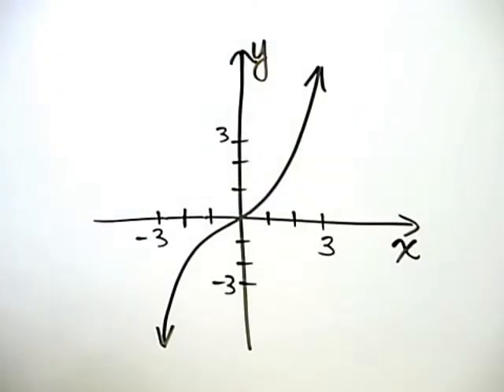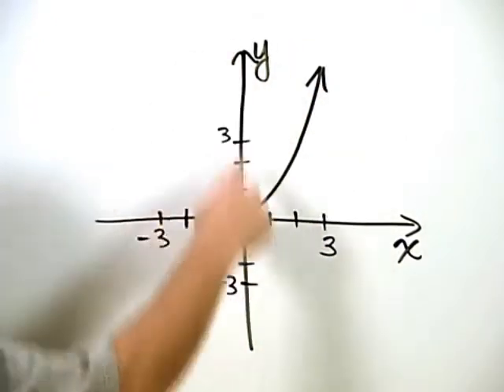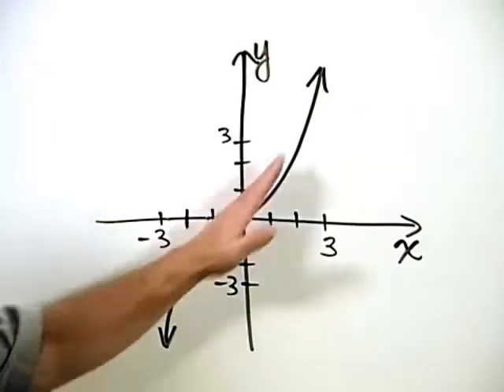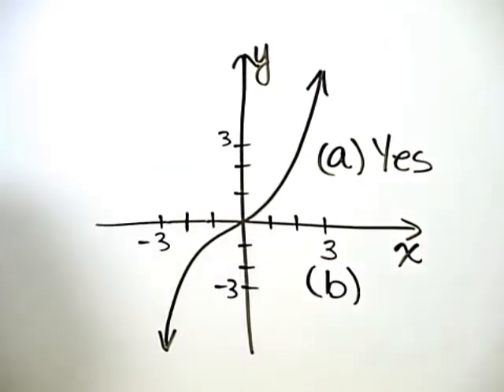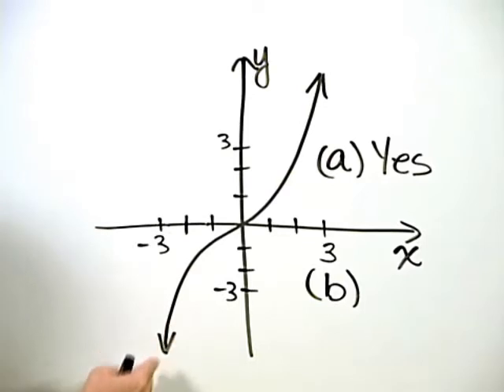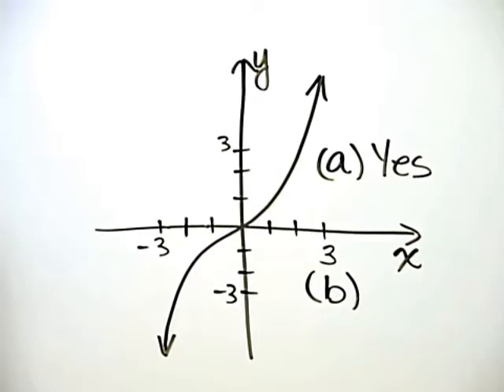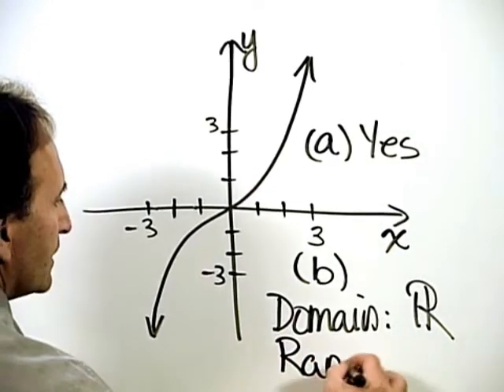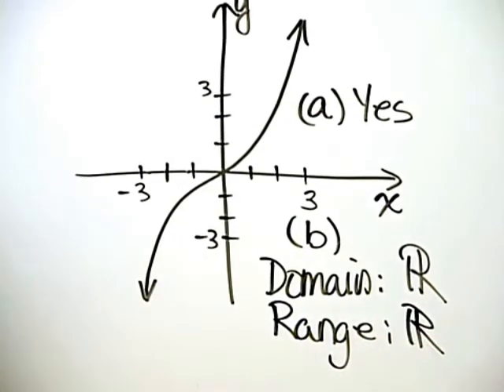Bittinger Elementary and Intermediate Algebra 7e Chapter Test Prep Ch. 7 Ex. 2